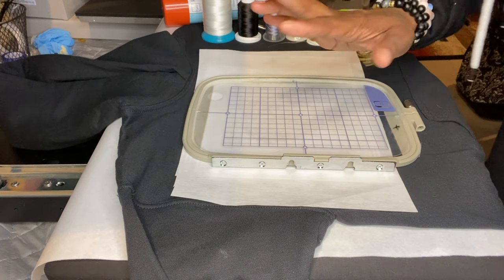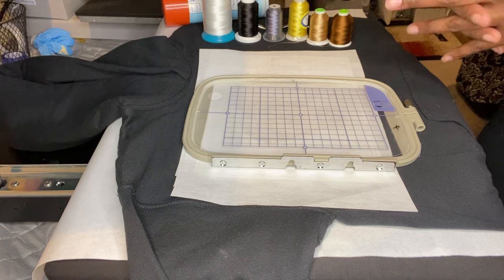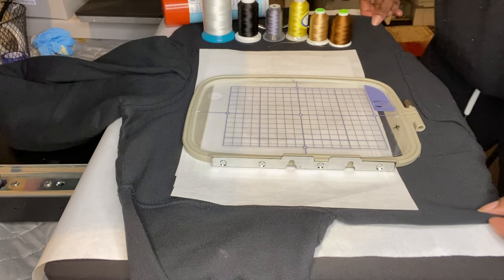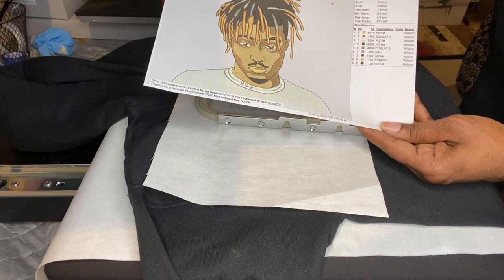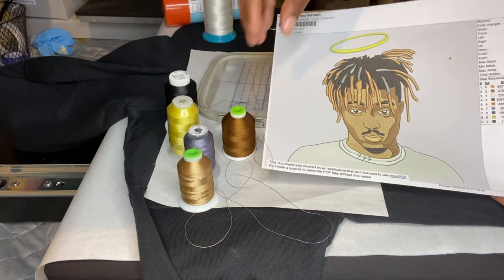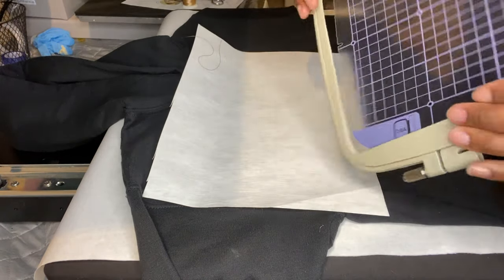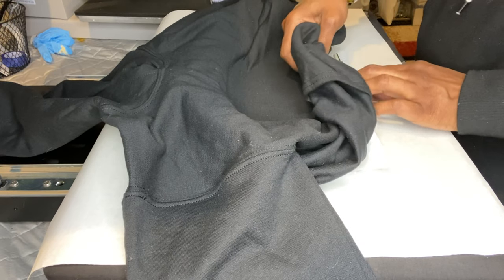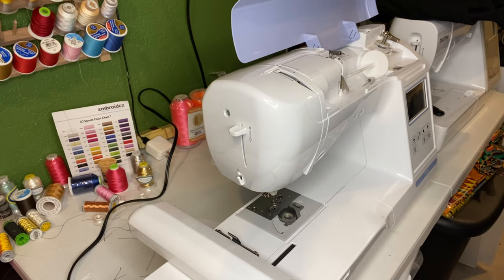PE800/ DIY Embroidery Sweatshirt /Hoodie/ Floating Method/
In this video I will be embroidering a kids size sweatshirt on my Brother PE800 using the floating method.
I upload video tutorials on the Cricut cutting Machine, Sublimation, Embroidery, Jewelry, Journals,  Planners and so much more. I will try to get it uploaded for you.

Facebook Group- Brown Girls Craft WIth Cricut
Facebook Business Page- Charming Gal Boutique
My Daughter Designs Beautiful Wooden Signs here is the link to her Facebook Business

Embroidery Supplies
Cut Away Stabilizer
Prewound Bobbin
Needle 75/11